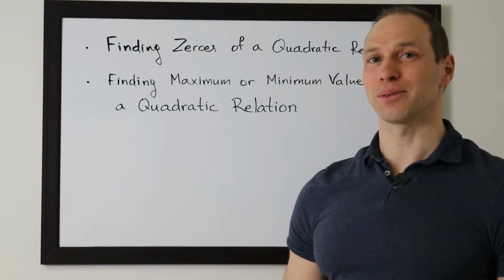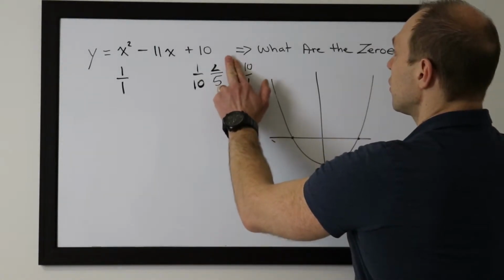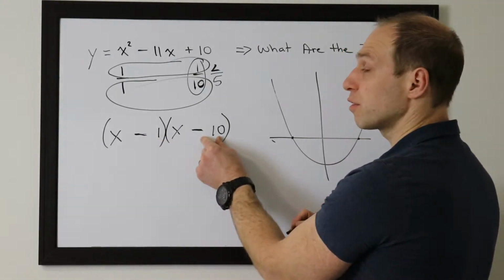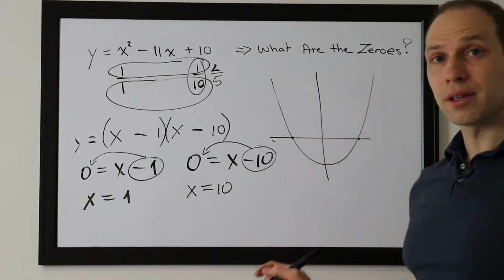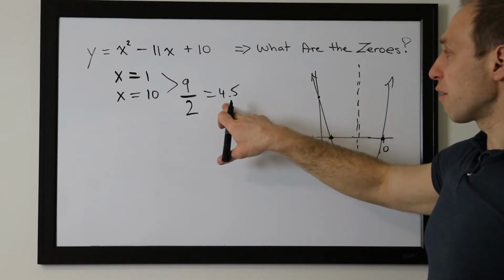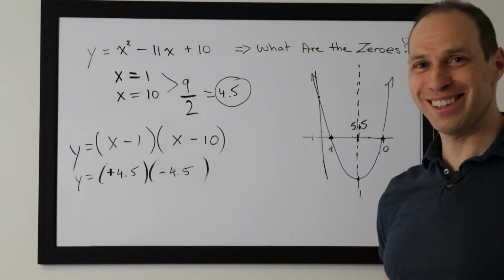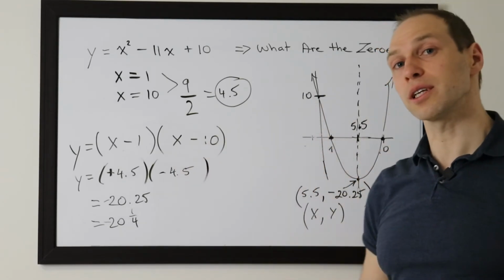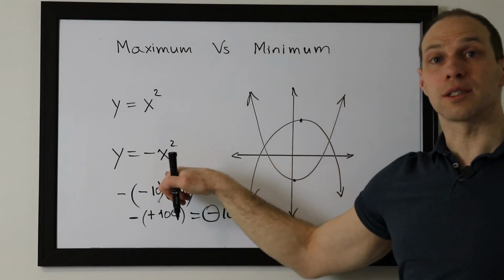How to find max and min (vertex) of a parabola.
Unit 7, lesson 2 - finding a maximum and minimum (vertex) of a Parabola.

"Math for All" - Simplified lessons of High School Math Curriculum.